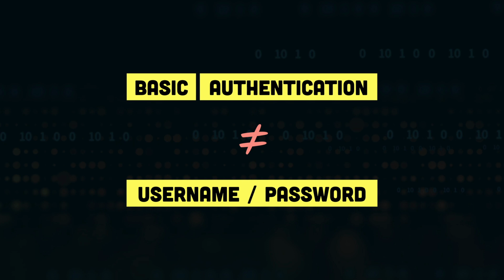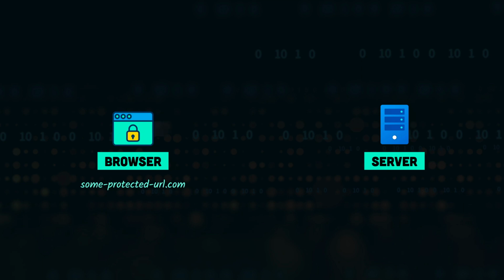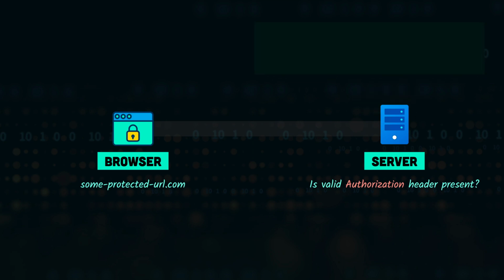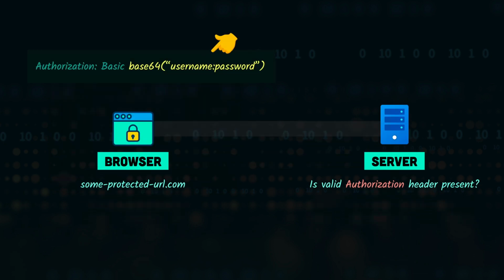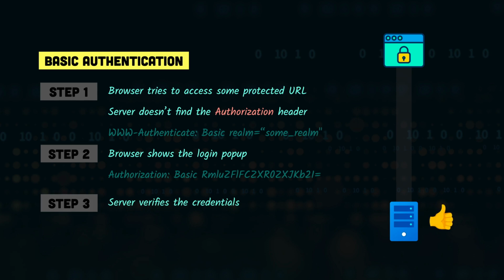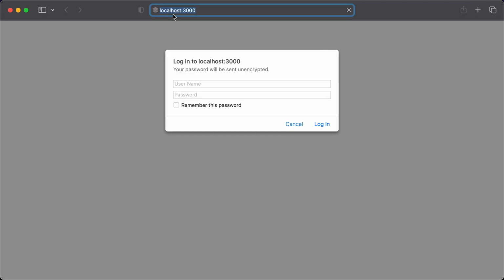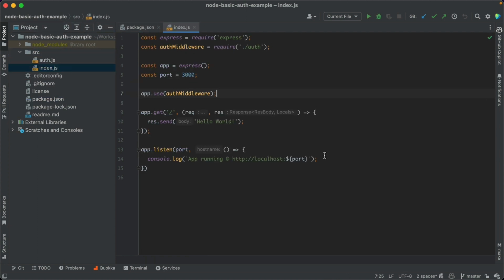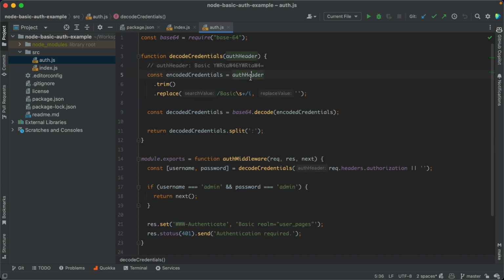Basic Authentication | Authentication Series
In this second video of the authentication series, you will learn everything you need to know about HTTP Basic Authentication. We will first look at what the Basic Authentication is, then look at the www-authenticate header, understand what realm is, how the basic authentication works, and finally learn how to implement basic authentication in Node.js.

If you prefer reading the article instead, I have added a textual guide as well